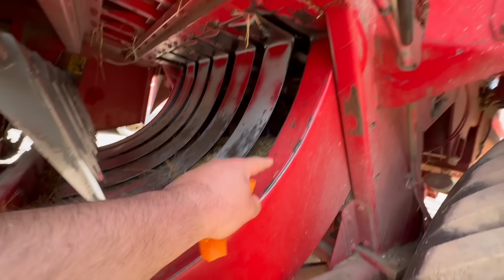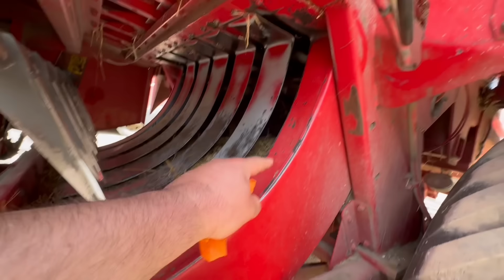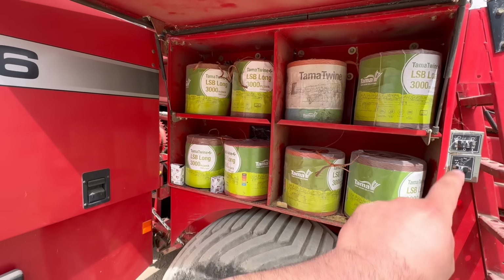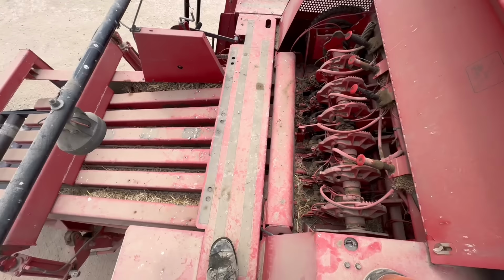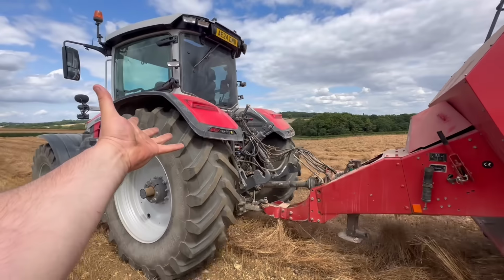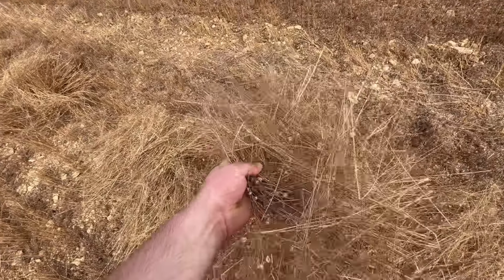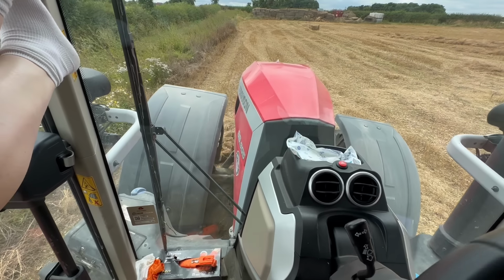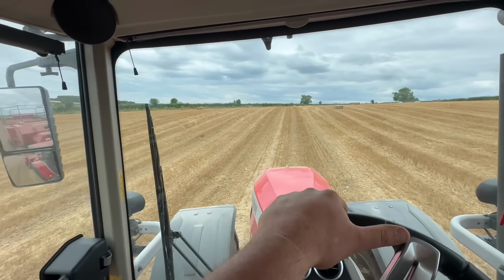The big square baler how does it work ?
Showing how the big square baler works harvest 2024